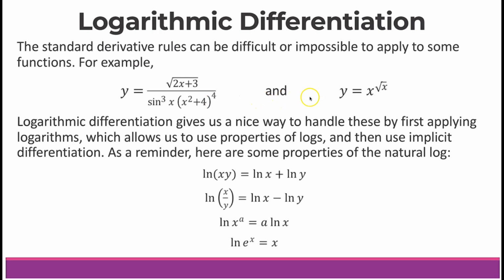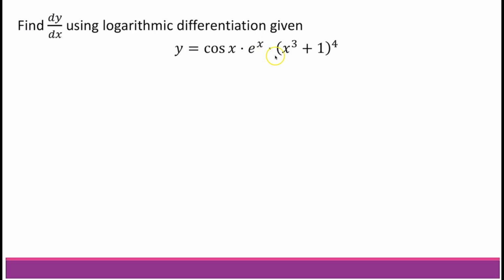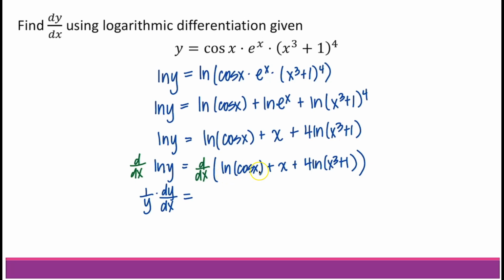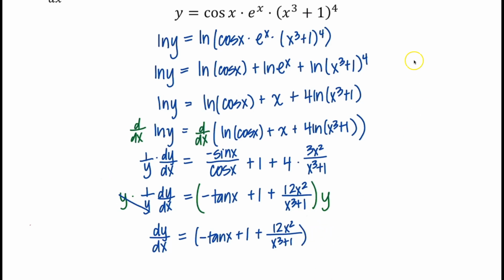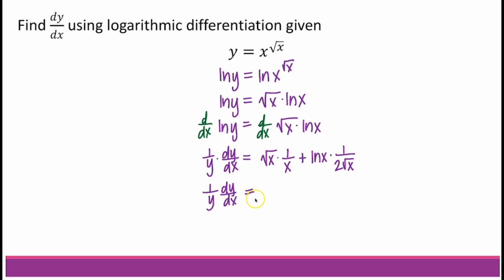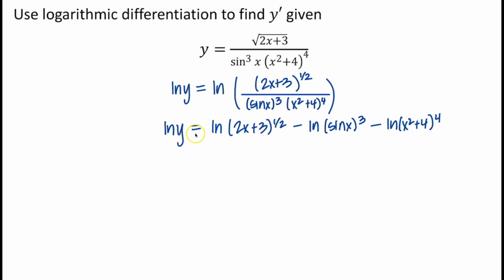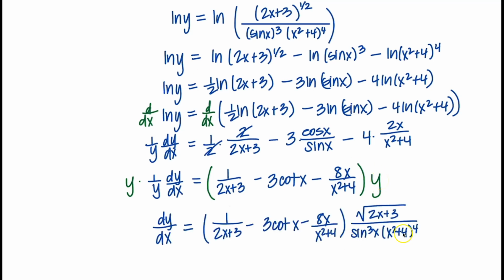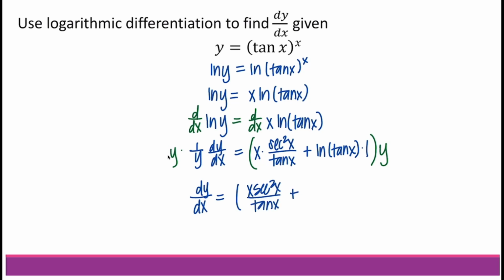Logarithmic Differentiation Explained | Calculus Derivatives Step by Step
In this video lesson, we dive into logarithmic differentiation, a powerful technique for handling derivatives of complex functions. Standard derivative rules can be messy or even impossible to apply, but logarithmic differentiation makes these problems manageable by combining properties of logarithms with implicit differentiation.

What we cover in this video:
Why standard derivative rules are difficult for certain functions
Key natural log properties used in logarithmic differentiation
Step by step process: take the natural log of both sides, simplify using log properties, differentiate implicitly, solve for dy dx, and substitute back the original function
Example with y = cosine x times e to the x times the quantity x cubed plus 1 raised to the 4th
Example with y = x to the root x using log properties and the product rule
Example with y = the root of 2x plus 3 over sine cubed x times the quantity x squared plus 4 raised to the 4th
Example with y = tangent x to the x using logarithmic differentiation and implicit differentiation
Tips on when logarithmic differentiation is necessary and when it can save time

This lesson is ideal for AP Calculus AB and BC students, college calculus learners, or anyone needing practice with derivatives of complicated exponential, trigonometric, or product-quotient functions.